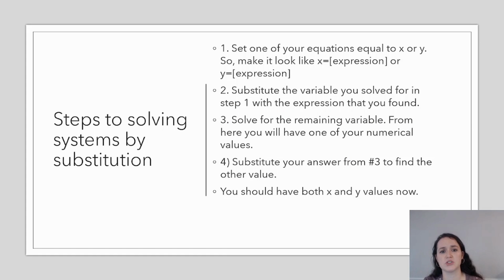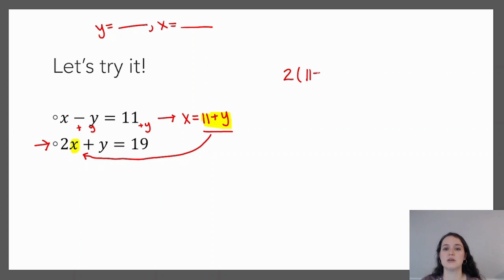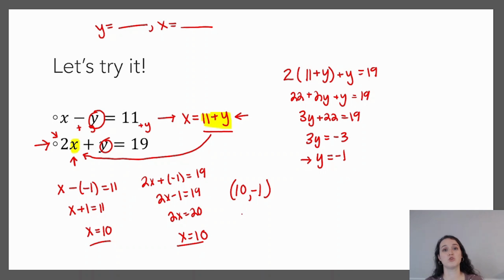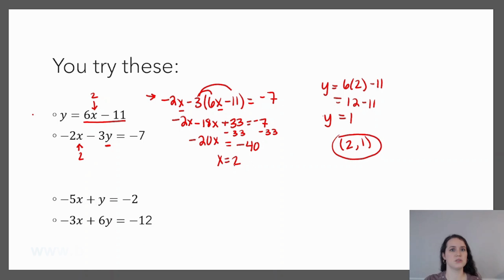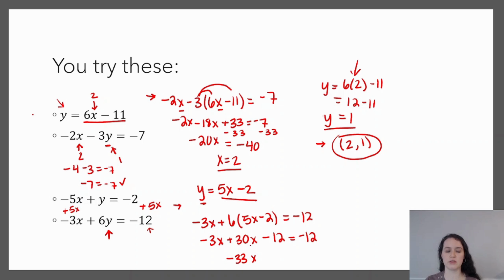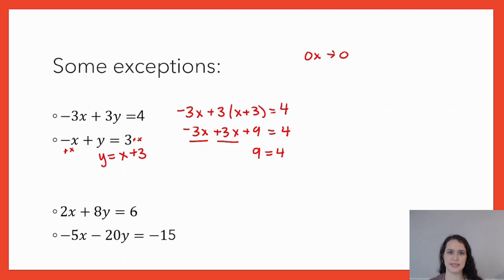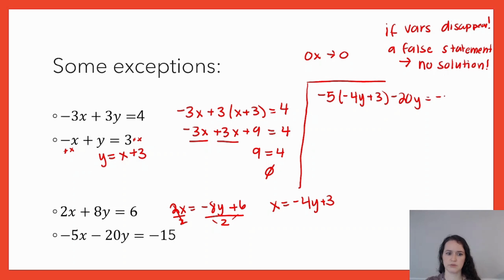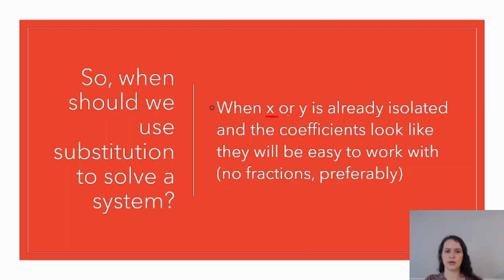Substitution with Systems of Equations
Learn about substitution with systems of equations. Learn something!